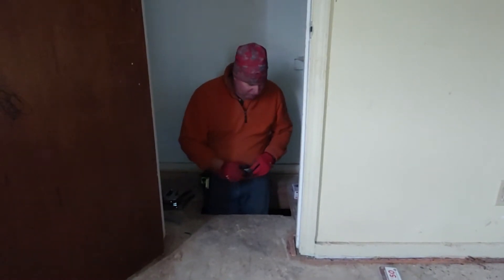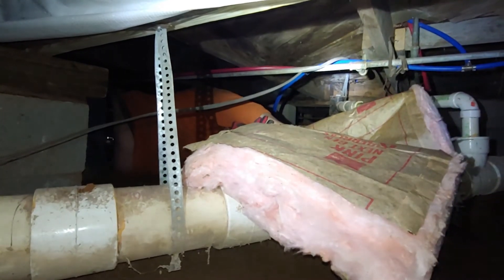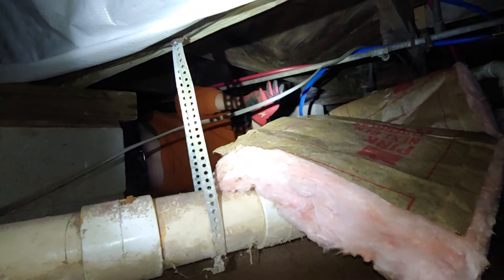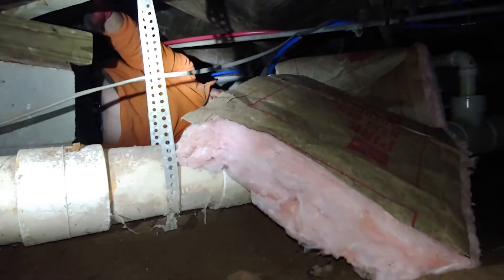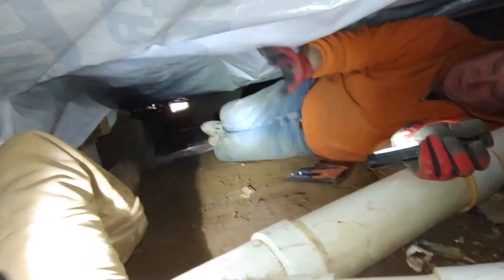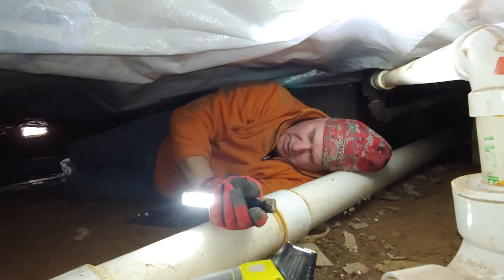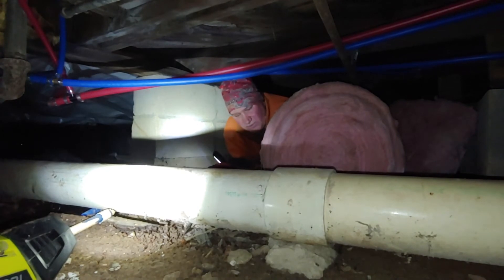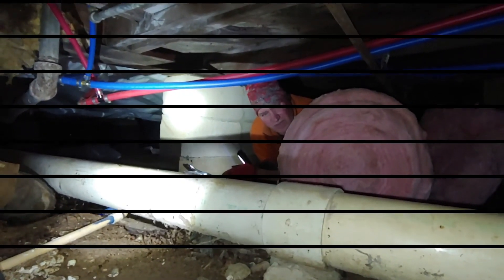Crawl Space Vapor Barrier Installation and Insulation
We are installing house wrap and insulation around the wet areas. The customer asked us to use up materials she already had. And we do what the customer asks.

Completing how to jack up a house video.

⏱️⏱️Chapters⏱️⏱️
00:00 Follow along with a handyman
00:25 Tools for installing house wrap and insulation under the house
01:10 Where we are putting the insulation, per the customer
01:50 Customer got a discount and we are going to use and adapt to that material
02:10 Here's what we have done with the house wrap on the rest of that area
02:35 House wrap and insulation is up in this area
03:30 Showing what we had on the north end of the house before.
04:05 Be an American not an American't